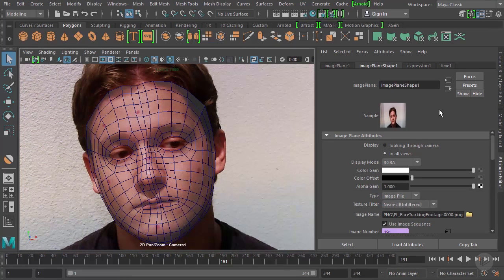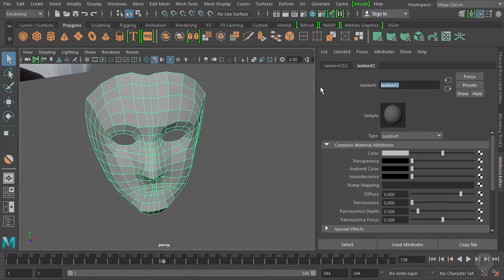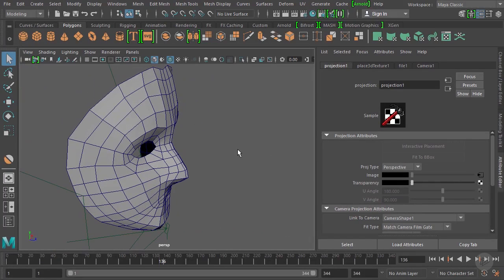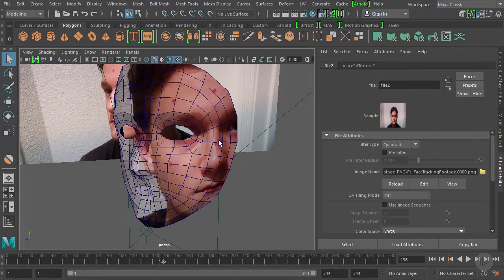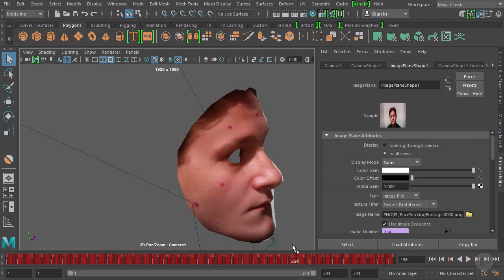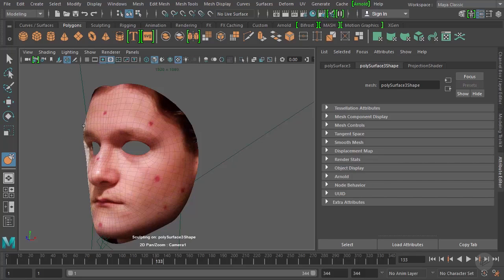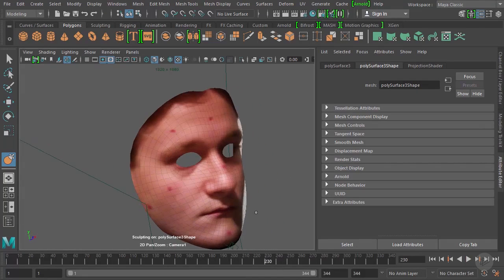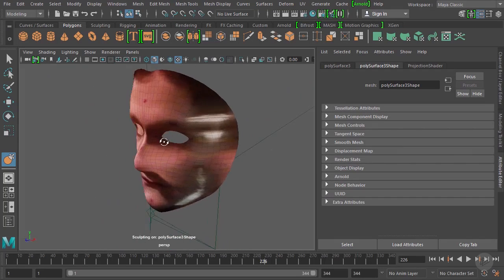00024 Reconstructing the Actor’s Face Head in Maya Creating the Projection Shader